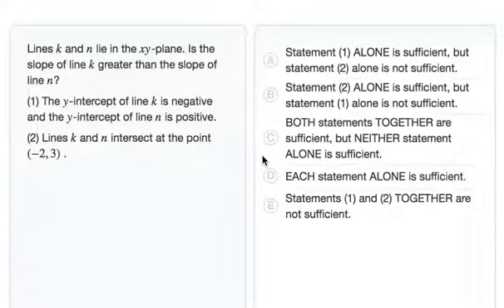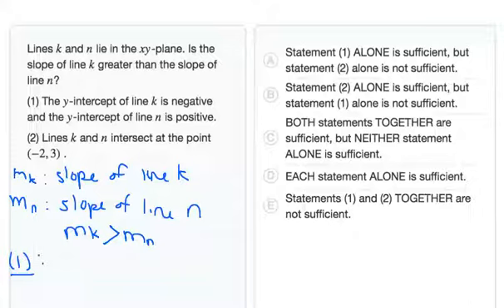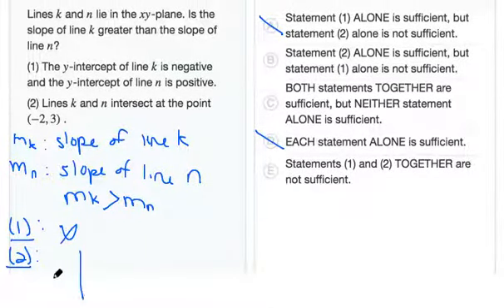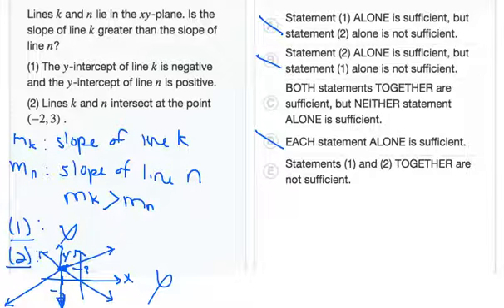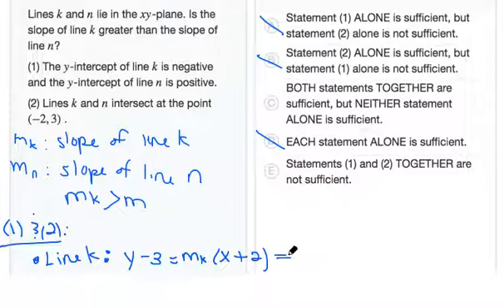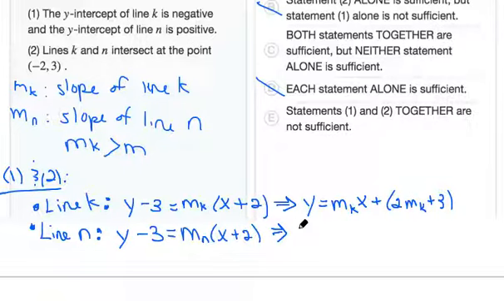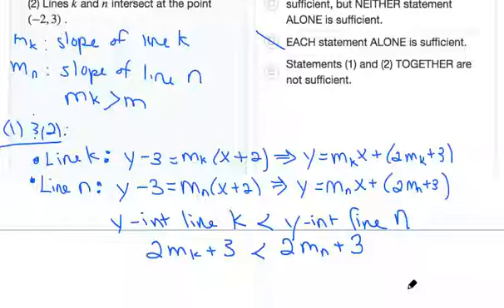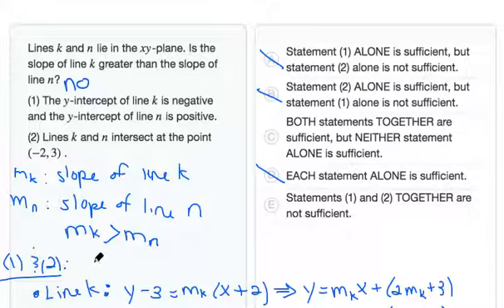GMAT DS 18472